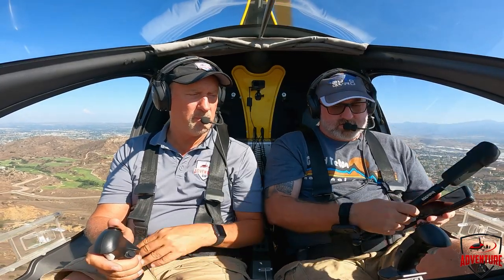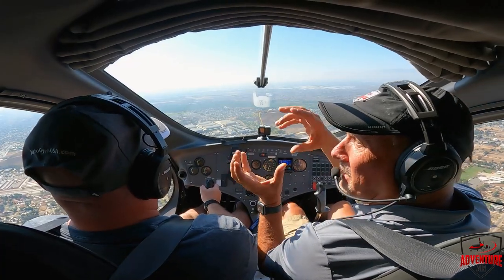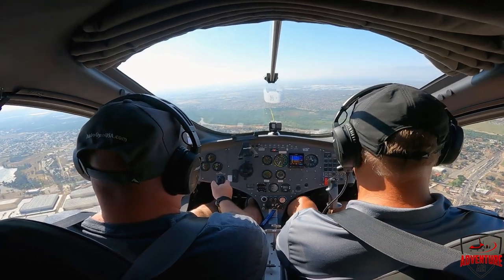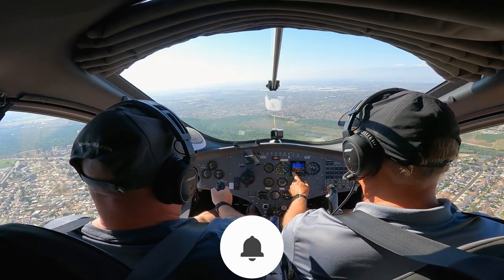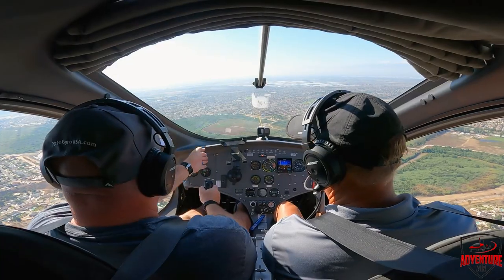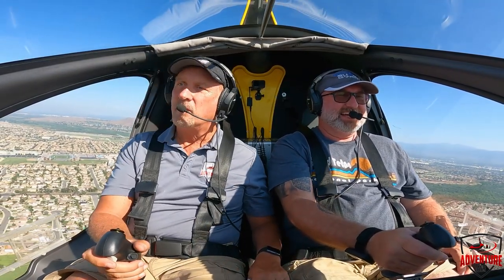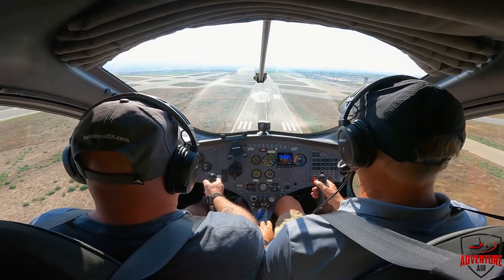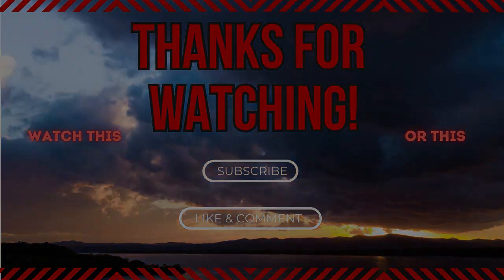56. Throttle Control, Speed Control and Landing a gyroplane